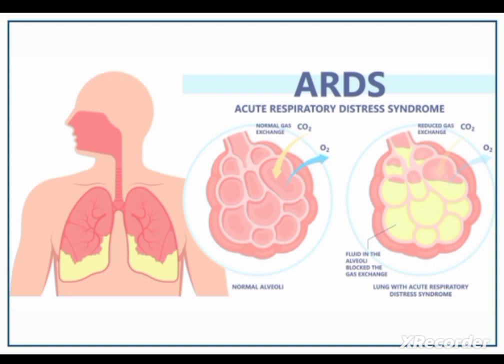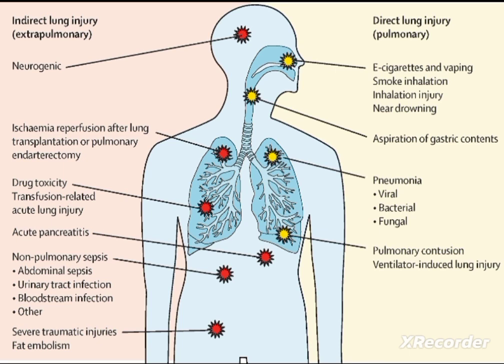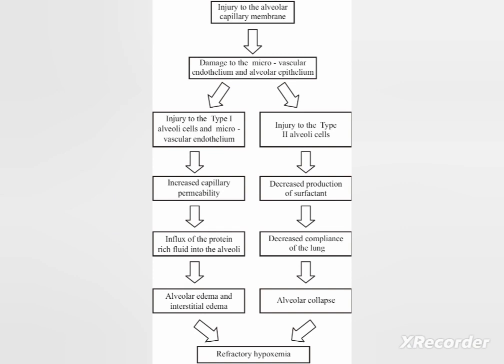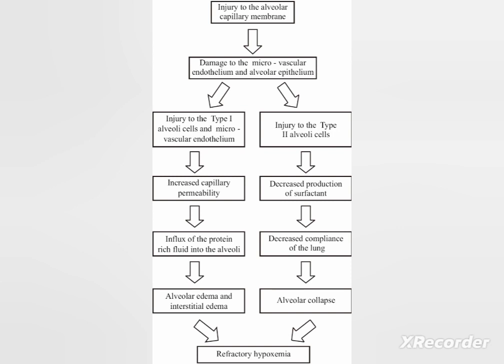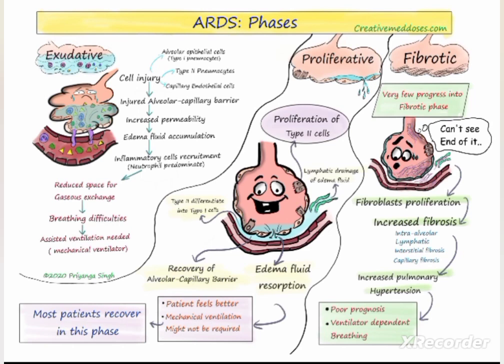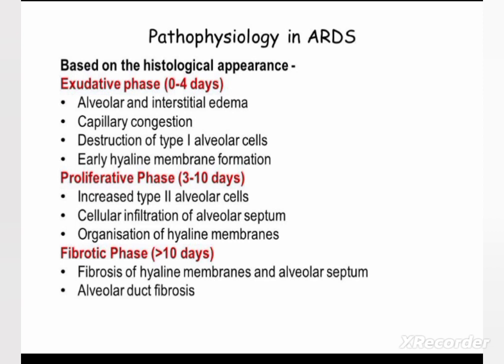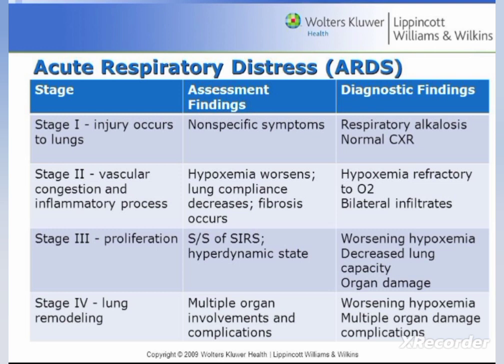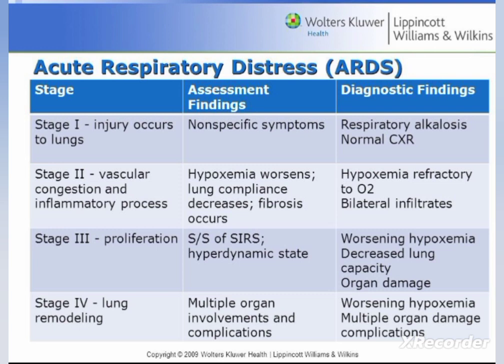ARDS (Acute Respiratory Distress Syndrome)_Part 1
Part 1
Respiratory Disorders 8